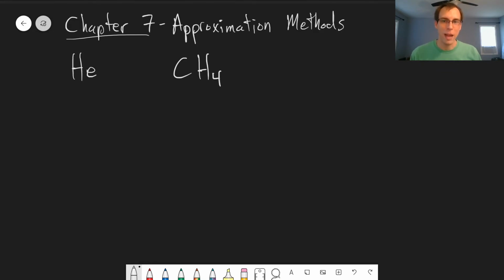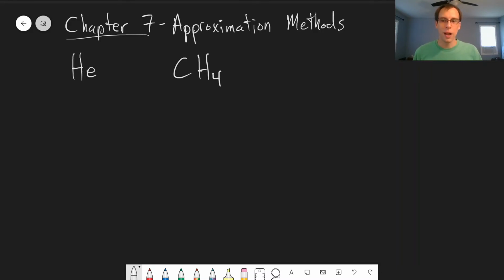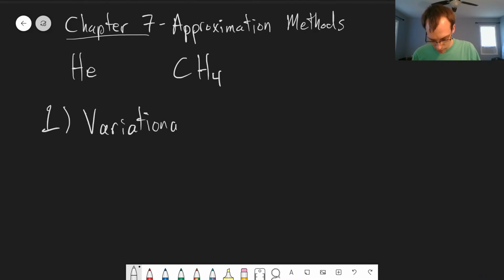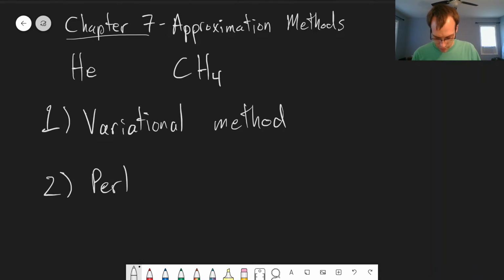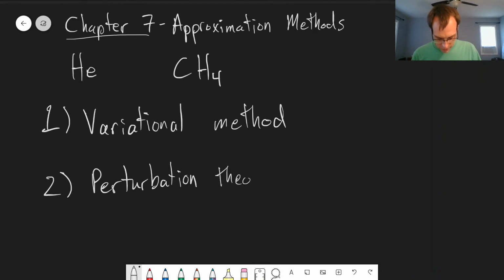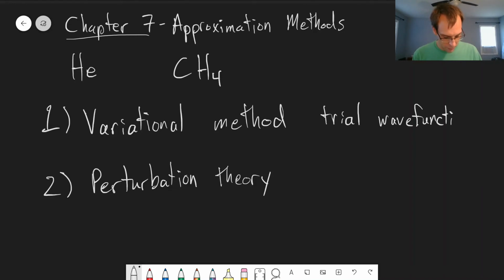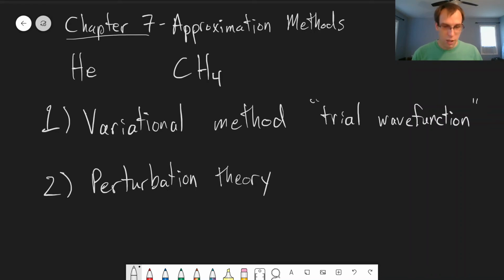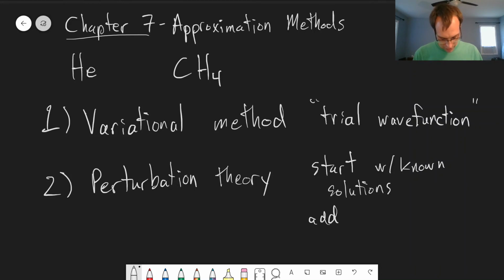Chapter 7: Introduction to Approximation Methods | CHM 309 | 073